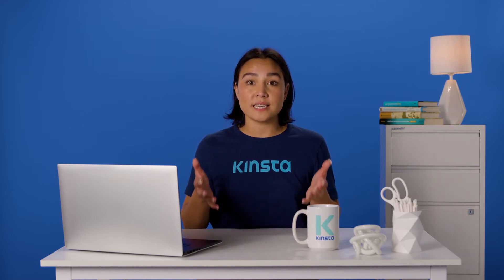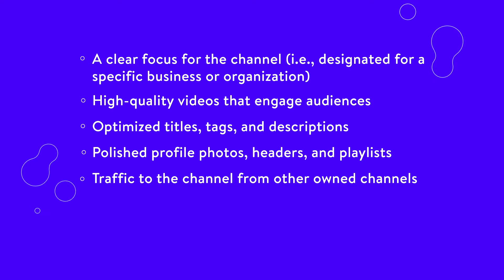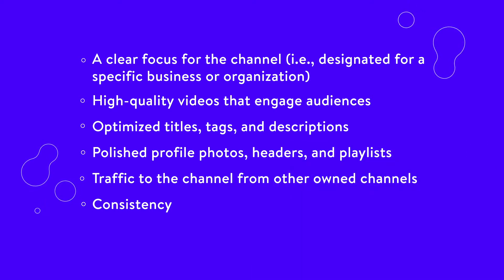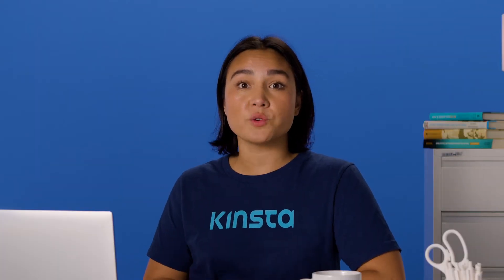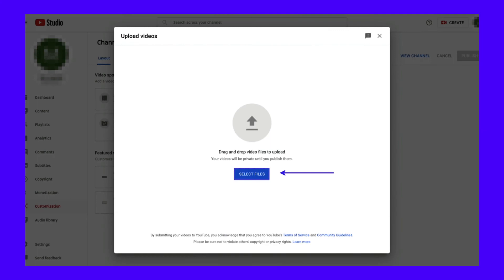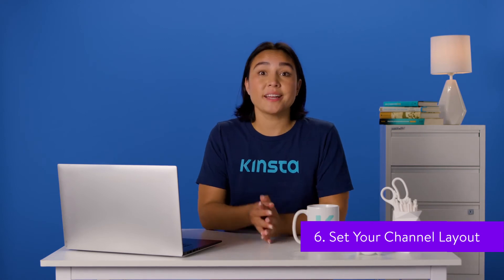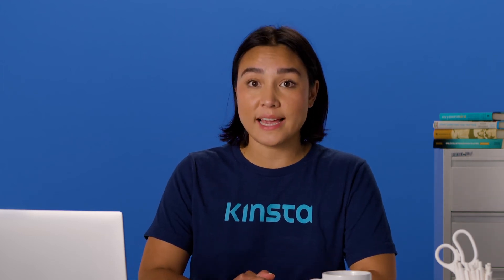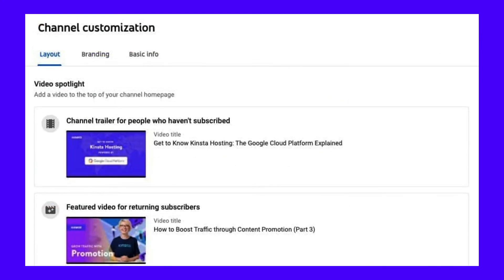How to Start Your YouTube Channel (Step-by-Step Tutorial)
Creating videos is only half the battle. 🎬 Learn how to set up your own YouTube channel with help from this guide 🎞

Once you have great video content, you also need a place to publish them to be easily accessible to your audience. As YouTube is the most popular video hosting site, knowing how to create a YouTube channel is essential to get started on your journey.

It isn’t enough to upload and publish a video in two clicks. You also need to understand the inner workings of the YouTube platform to ensure that your channel presents your brand in the best light.

In this video, we’ll cover everything you need to know about creating a YouTube channel. It doesn’t matter if you’re making a personal YouTube channel or a brand channel. The steps outlined in this tutorial are universal.

🕘Timestamps

0:00 Intro
0:50 6 Killer Tips to Create a Successful YouTube Channel
1:50 How to Create a YouTube Channel Step by Step
2:06 Create Your Account
3:15 Update Channel Name and Description
4:10 Upload Your Profile Photo and Logo
5:08 Upload Your Videos
5:30 How to Create YouTube Channel Art
5:58 How to Create a YouTube Channel Icon
6:34 Upload Your Videos
7:32 Optimize Your Videos
9:21 Set Your Channel Layout
11:21 Create a Playlist
12:42 How Do I Create a Second YouTube Channel?
13:24 How Do I Create a Private YouTube Channel?
13:45 How Do I Create a YouTube Channel on My Phone?

📚Resources